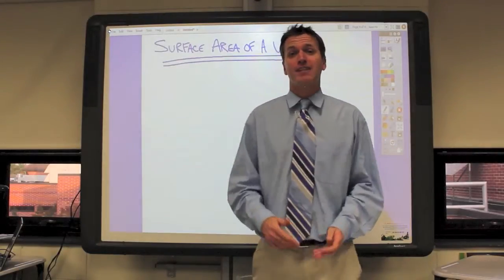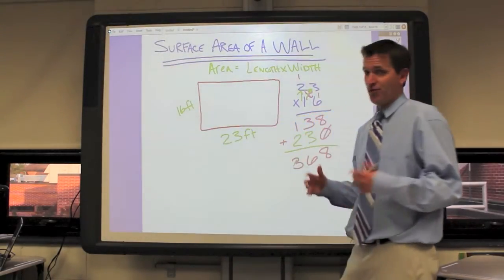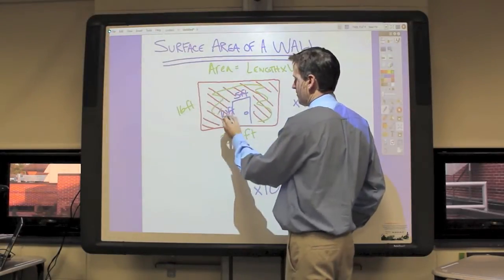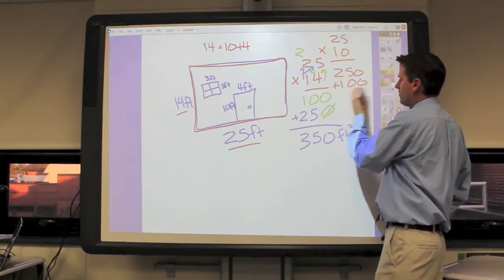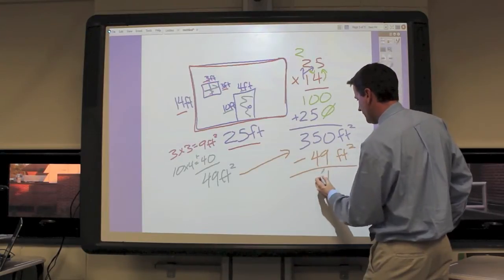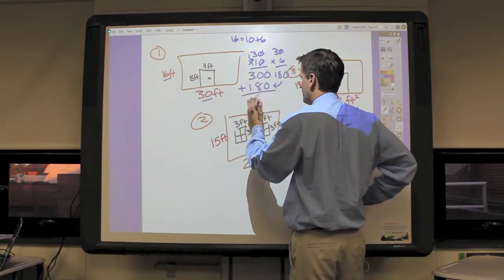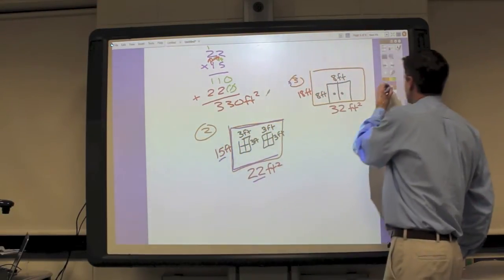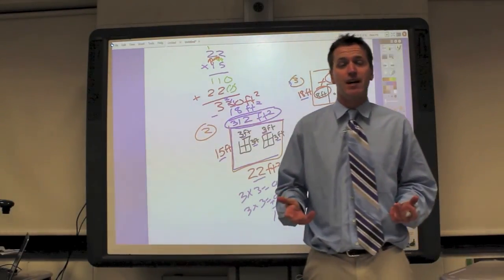Surface Area of a Wall